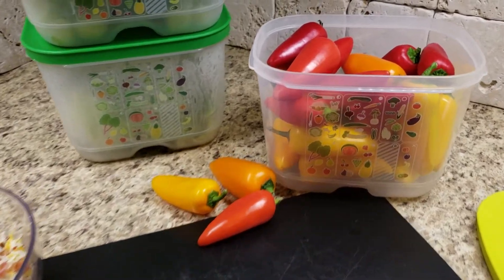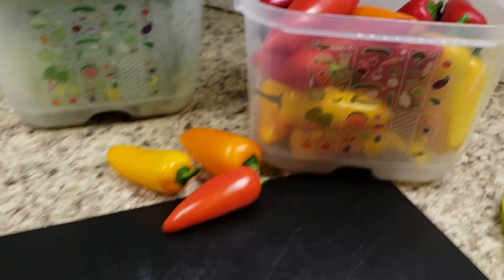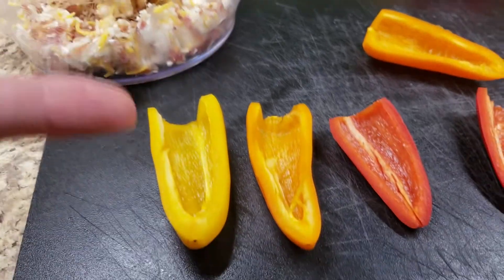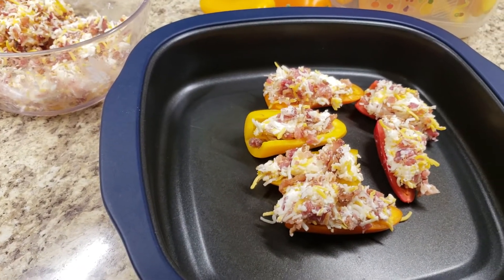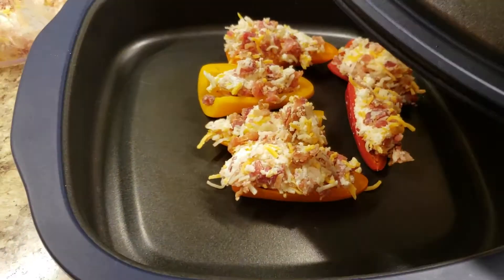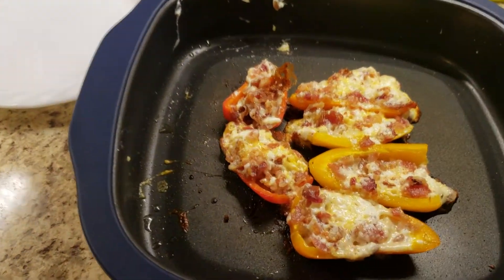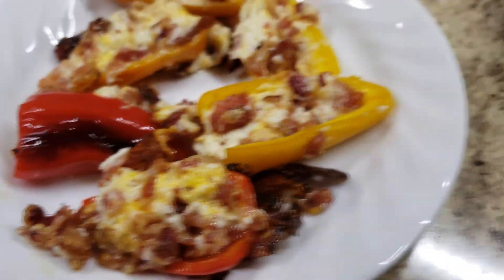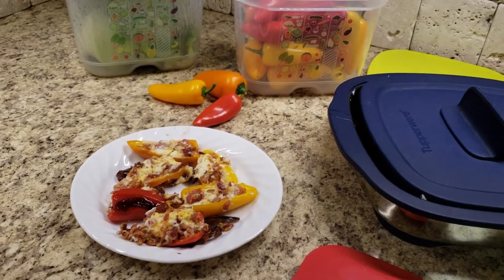August 6, 2020(2)